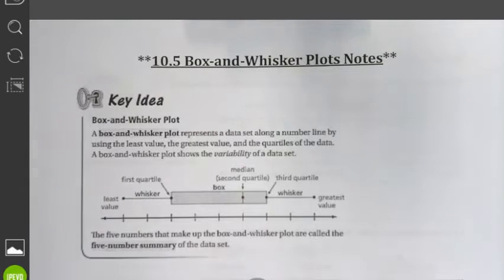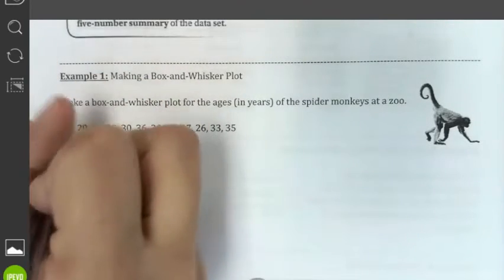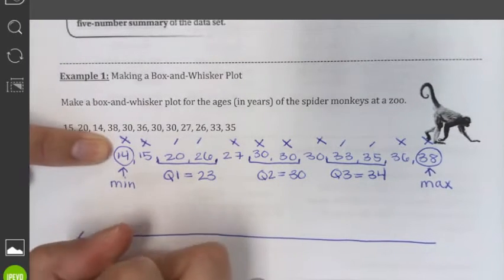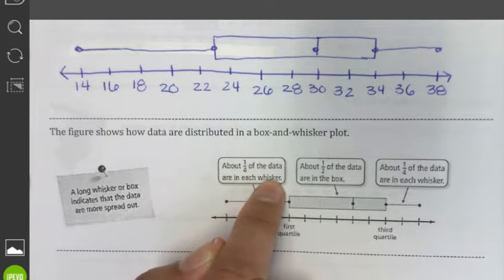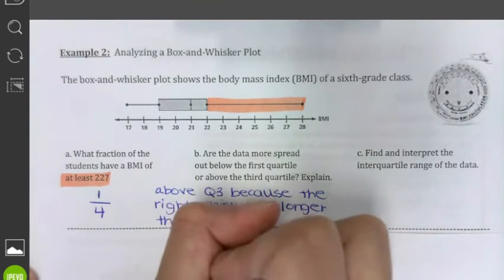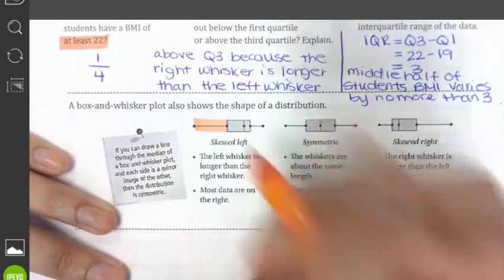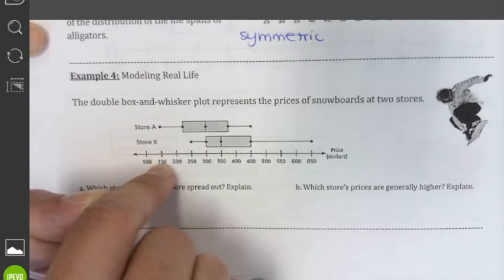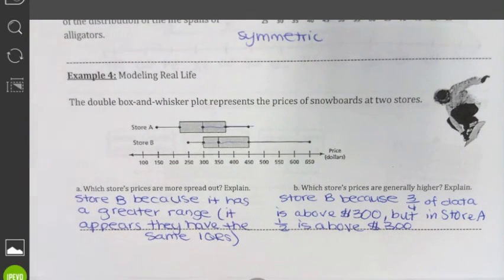10.5 Box-and-Whisker Plots